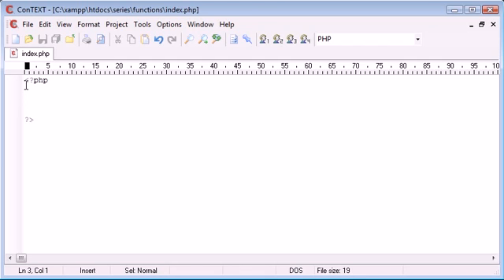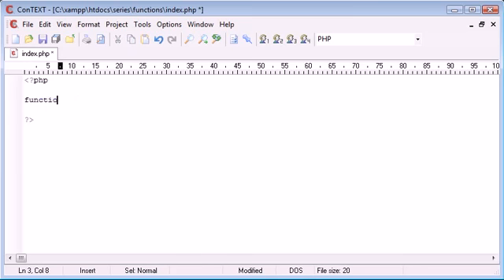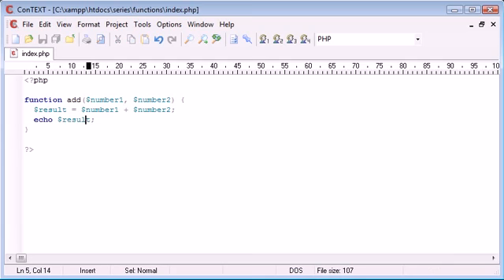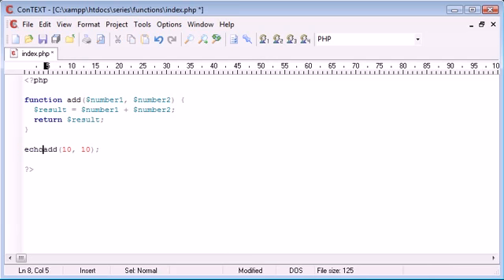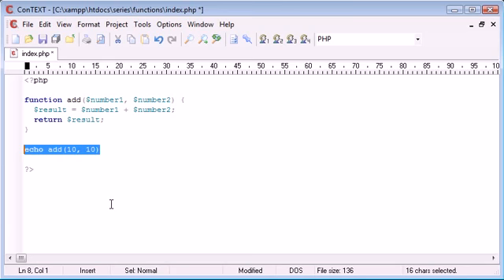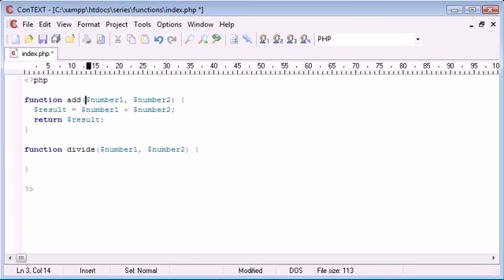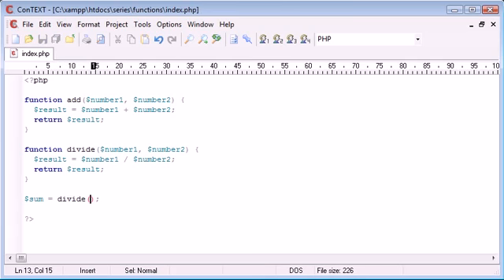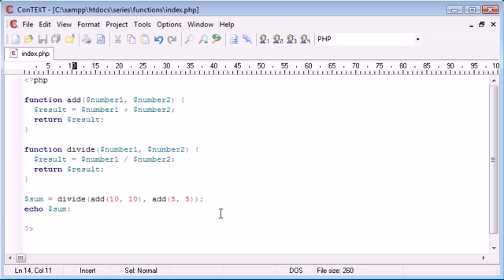Beginner PHP Tutorial 32 Functions with a Return Value ‏